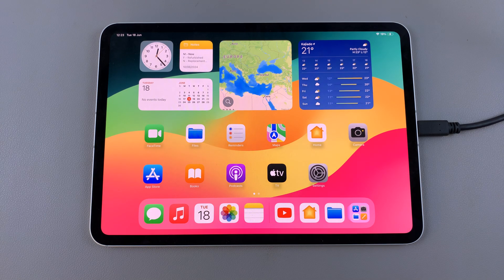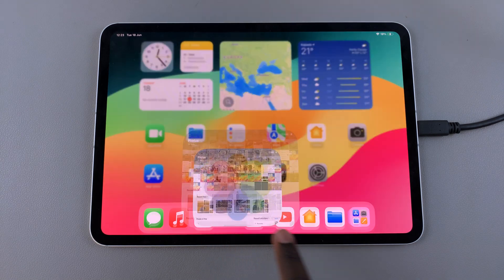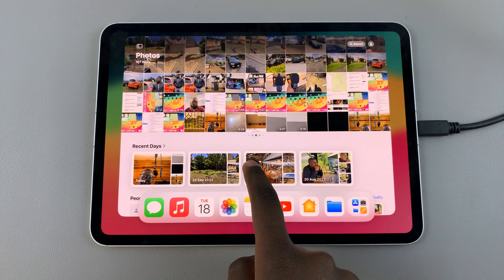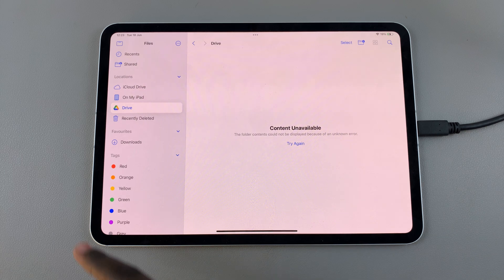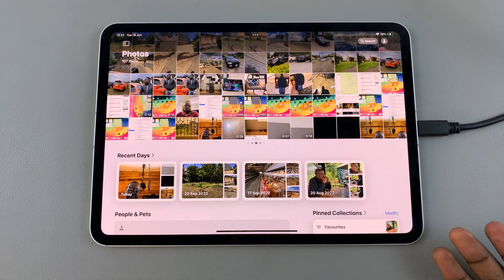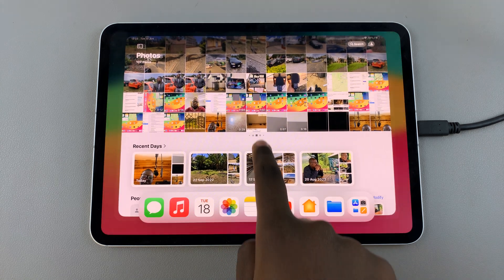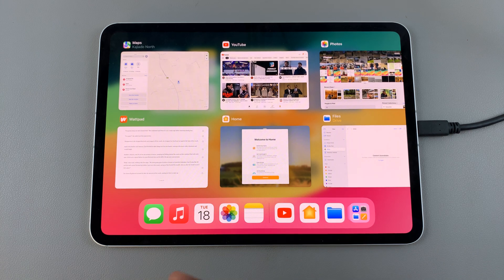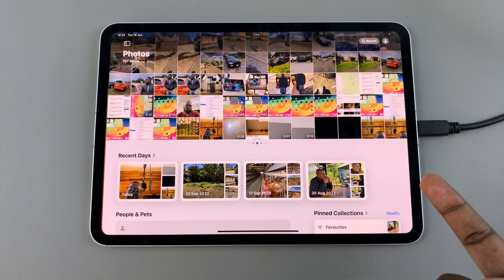How To Switch Between Apps On iPad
Here's how to switch between apps on your iPad. Master app switching on any iPad Pro, including the latest offering, M4 iPad Pro.

Knowing how to effortlessly move between apps can greatly enhance your productivity and enjoyment of your iPad experience.

In this video, we'll guide you through various methods to switch between apps seamlessly, whether you're using the latest iPadOS or earlier versions.

Switch Between Apps On iPad:
How To Switch Between Apps On M4 iPad Pro:
How To Switch Between Apps On iPad Pro:
How To Cycle Between Apps On iPad:
How To Cycle Between Apps On M4 iPad Pro:
How To Cycle Between Apps On iPad Pro:

The iPad offers several intuitive methods to switch between apps, catering to different preferences and usage scenarios. Here's a breakdown of the primary techniques:

1. Gesture Controls:

iPadOS introduces intuitive gestures that allow you to seamlessly switch between apps using quick swipes:

Step 1: Swipe up from the bottom, quickly pause near the centre of the screen and swipe right to switch between recently used apps. This gesture is especially handy for users who prefer a more fluid, gesture-based navigation.

2. Using the App Switcher:

The App Switcher is perhaps the most direct and commonly used method to navigate between apps on your iPad. To access the App Switcher:

Step 1: Swipe up from the bottom and quickly pause near the centre of the screen. Once you're in the App Switcher view, you'll see all the currently open apps displayed as cards.

Step 2: Simply swipe left or right to scroll through them, and tap on any app to switch to it instantly.

Cell Phone Tripod Adapter